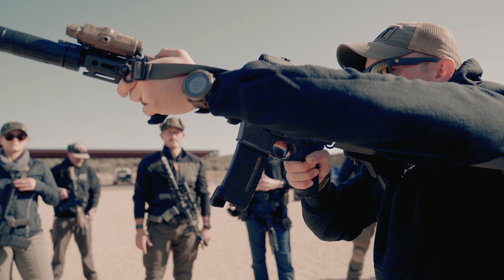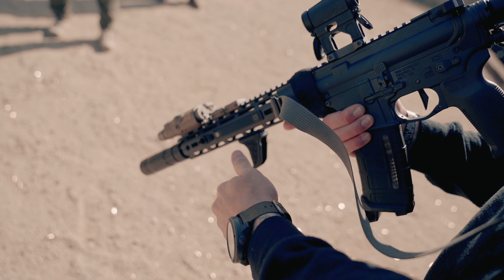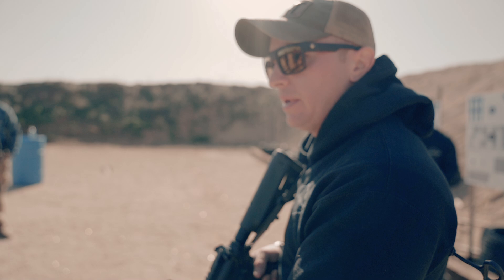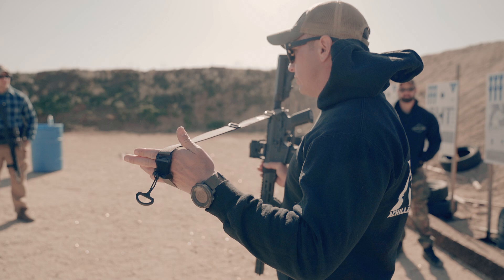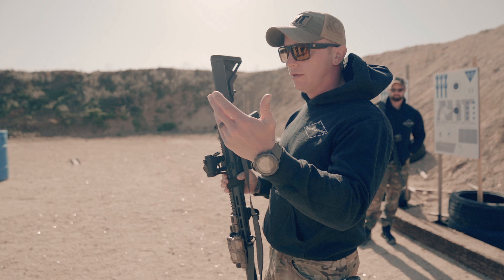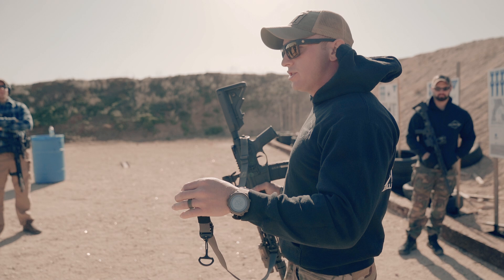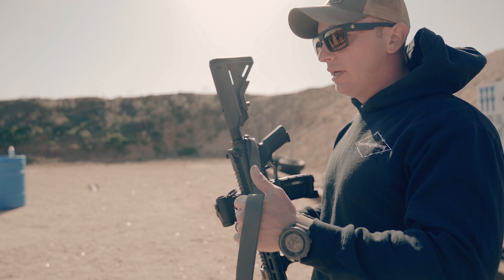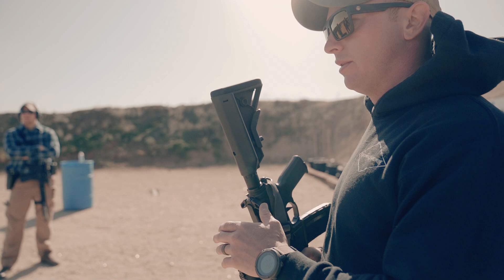MAKE YOUR SLING WORK FOR YOU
Your Sling is a tool & can be very beneficial to your carbine employment. Especially when it comes to eliminating wobble & assisting in recoil impulse management. Don't just let it simply exist or wear it like an accessory. I hope this video helps some of you!